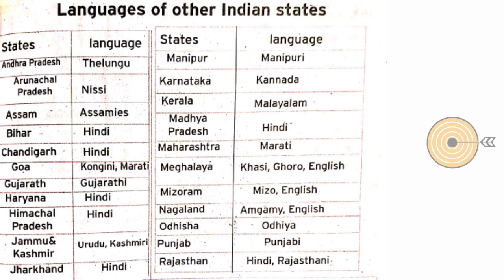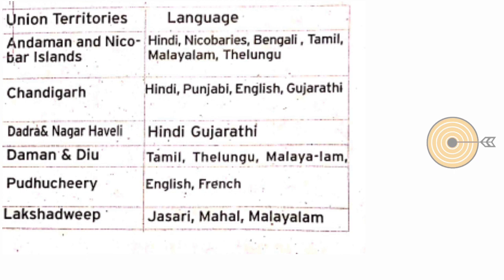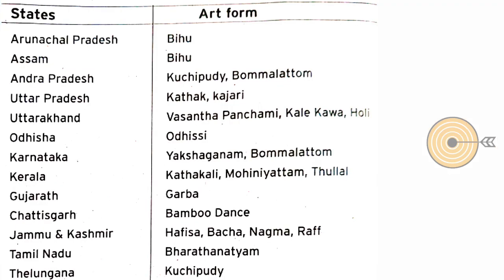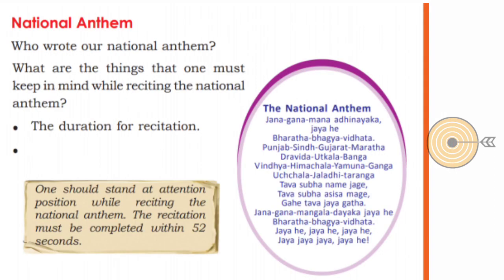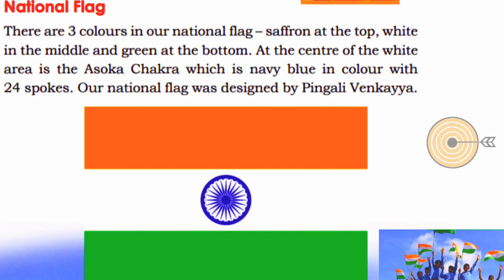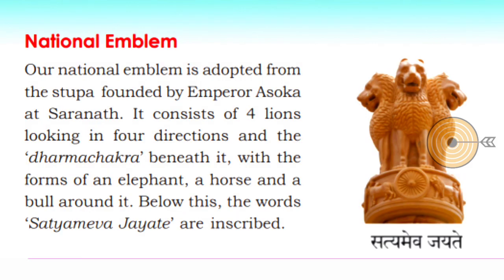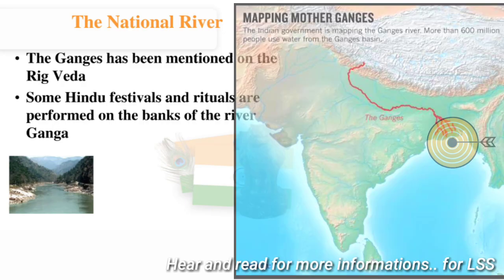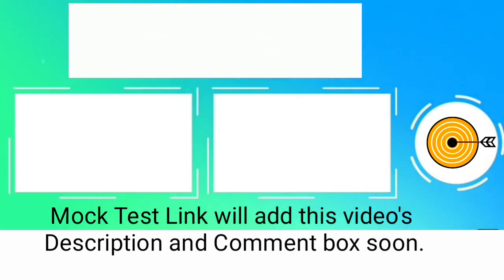Through India Part 2 Activities | LSS Focus | STD 4 EVS & GK|Victorious Edutainment| Mock Test2020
Through India Part 2 Activities  | LSS Focus | STD 4 EVS & GK | Victorious Edutainment| Mock Test